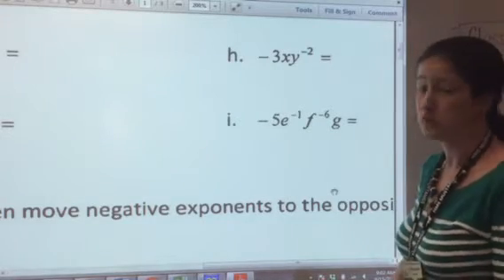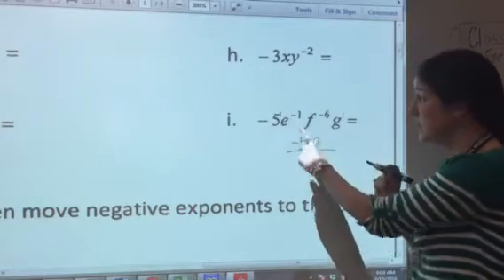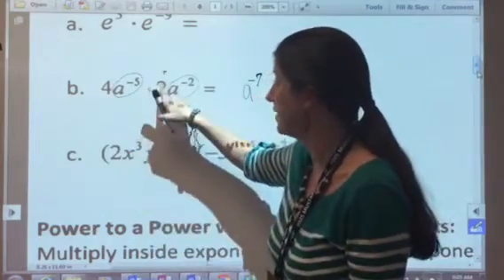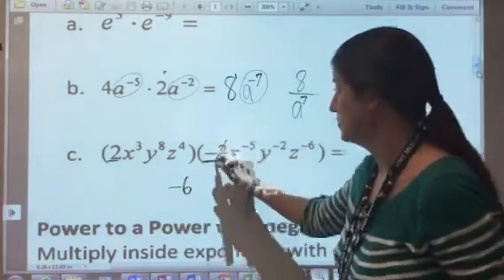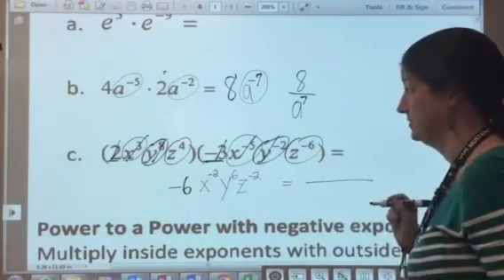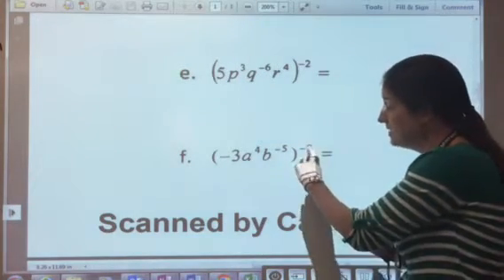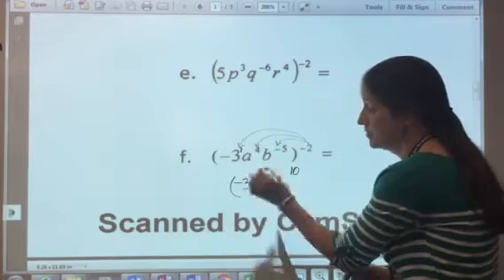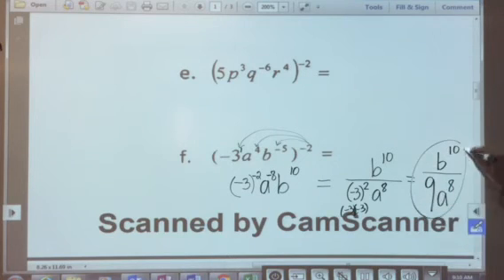Exponents explanation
Problems with negative exponents explained
M